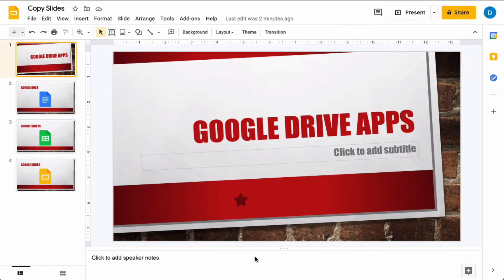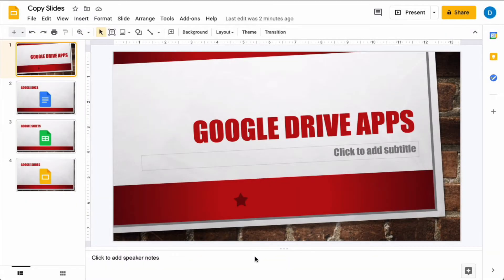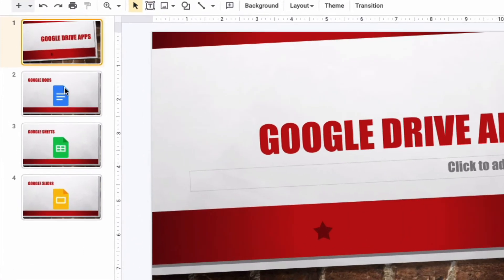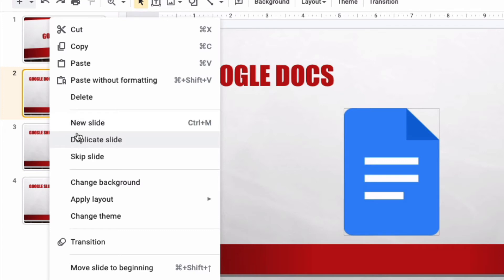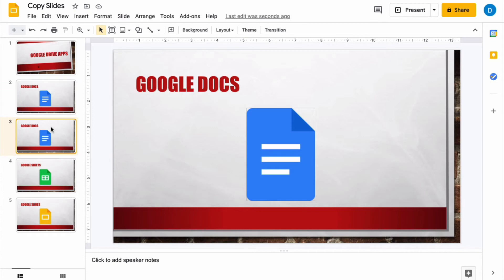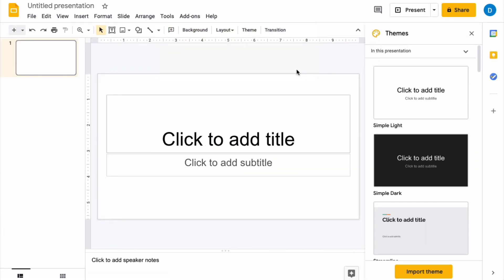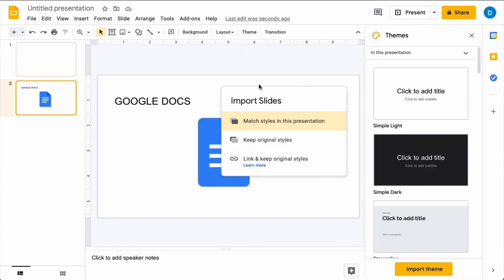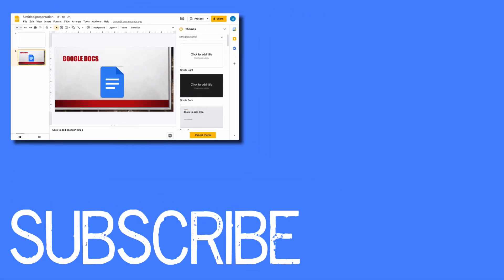How to Copy or Duplicate Slides in Google Slides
This video will show you how to copy and duplicate slides in Google Slides. The copy command is useful if you want to transfer a slide to another file. The duplicate command is useful when you want to use the slide over again in the same file.